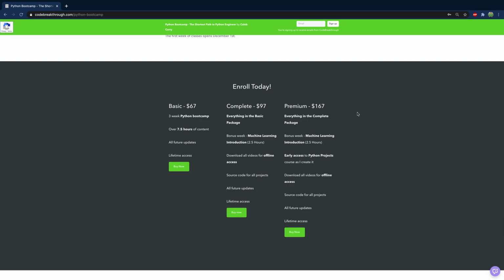How Much Money I made from my First Python Course?